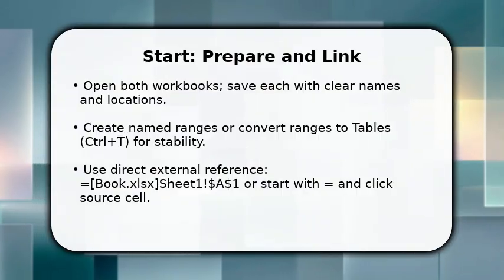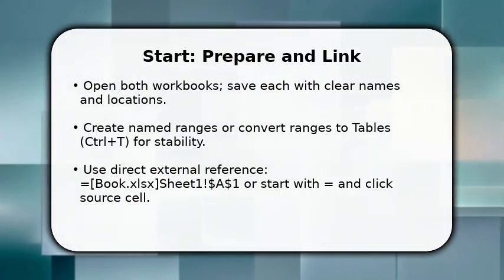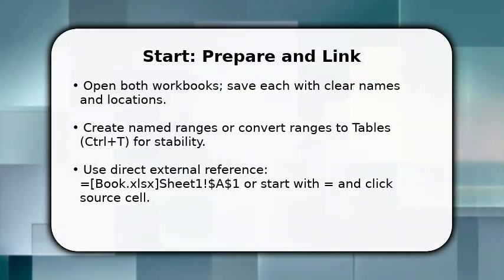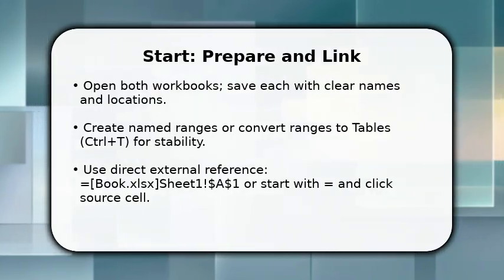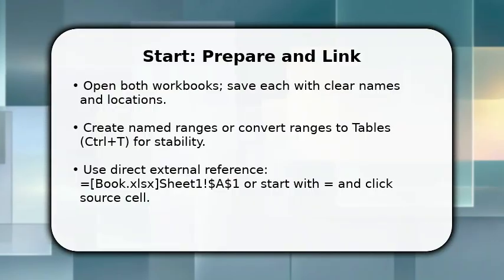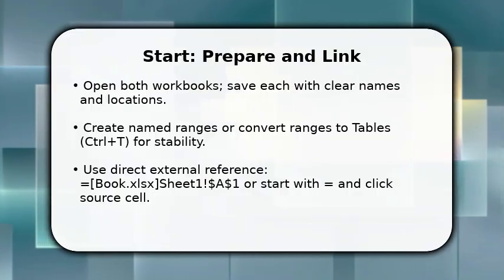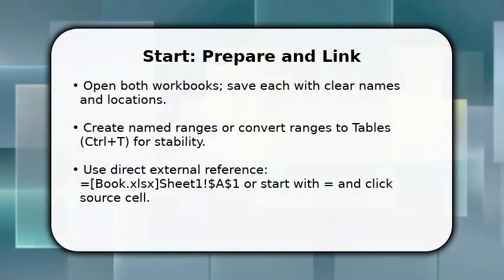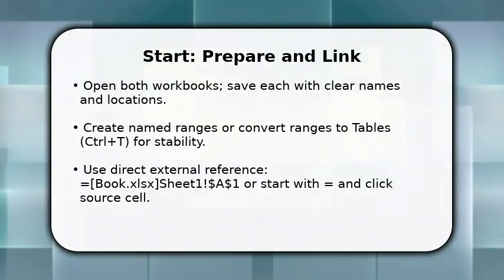How to Link Data in Excel Sheets - Full Guide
How to Link Data in Excel Sheets - Full Guide | 🔒 Surfshark VPN Deal — Stay private and secure. $1.99/mo + 3 Months Free ▸

Master the art of linking data across multiple Excel sheets in this comprehensive guide. Learn essential techniques for seamless integration, including creating connections and consolidating information to streamline your workflow.

link excel data, connect spreadsheets, data linkage in Excel, integrate multiple sheets, consolidate workbook info, cross-sheet referencing, spreadsheet linking guide